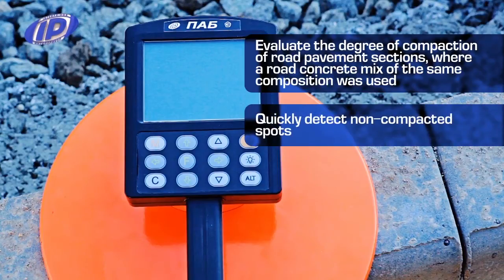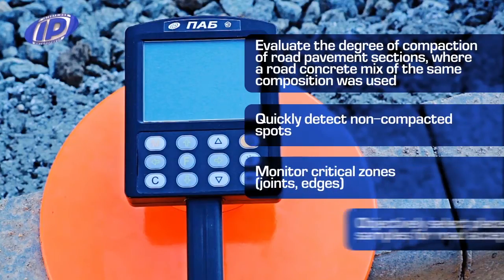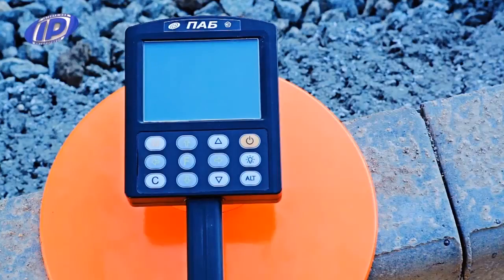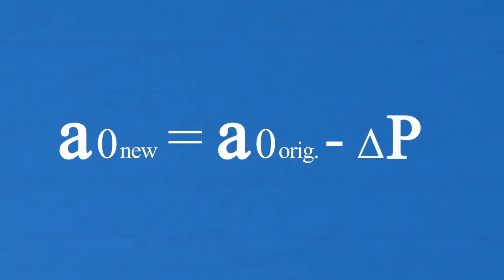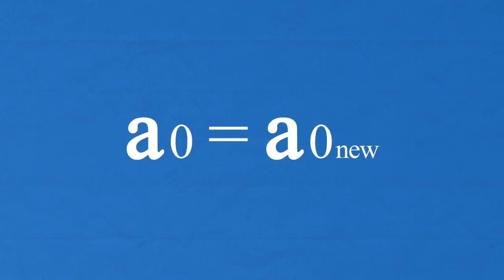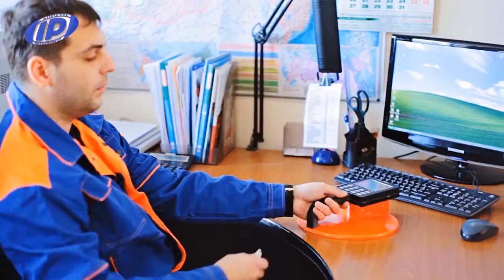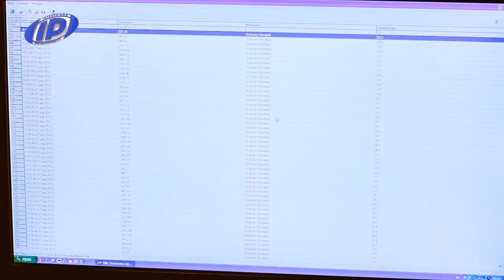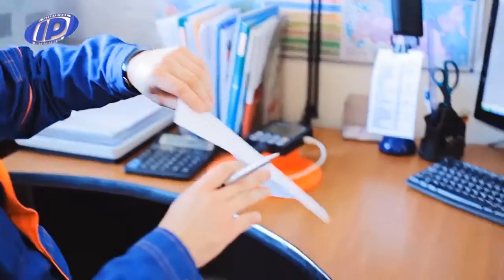Asphalt concrete density gauge PAB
Applying of Asphalt concrete density gauge PAB

* Asphalt pavement density tester PAB is designed for quick non-destructive testing of density, assessment of uniformity and degree of compaction
* The tester allows spotting of non-compacted road areas and making the most effective road roller tracing in the process of asphalt laying
* Provides quick quality control and enables accurate cutting of asphalt concrete samples
* More compact and lighter than its analogs (patented)
* Uses no nuclear or striking elements, and is instead based on a safe, low-voltage direct current electrical measurement techniques. The density and the temperature of asphalt pavement is proportional to the measured dielectric constant of the material